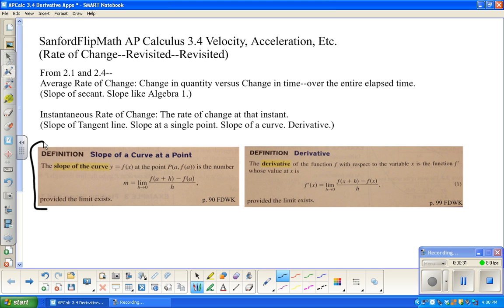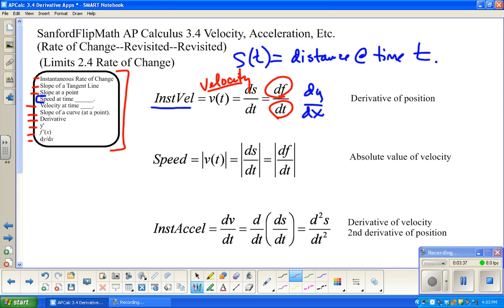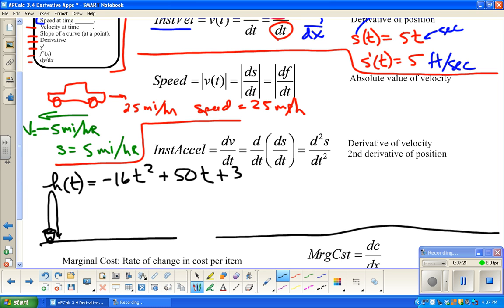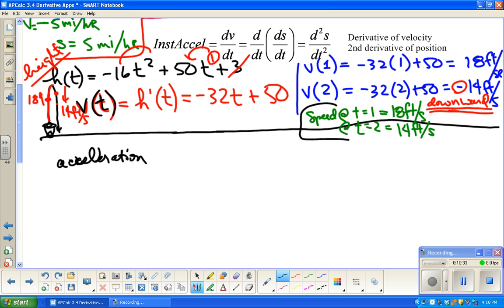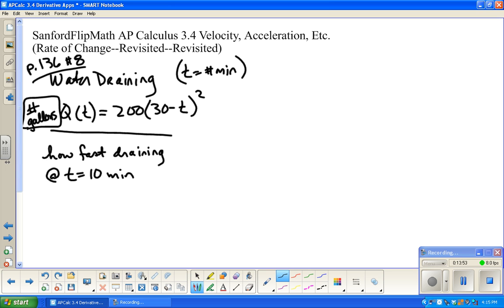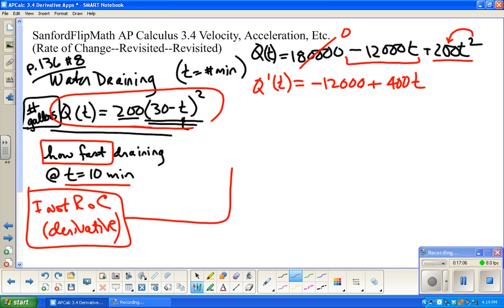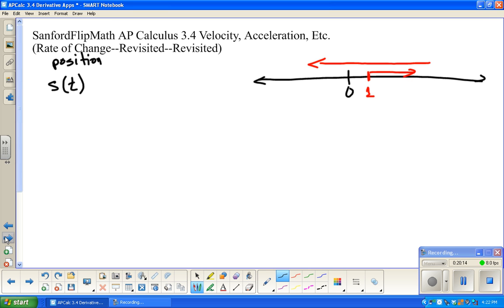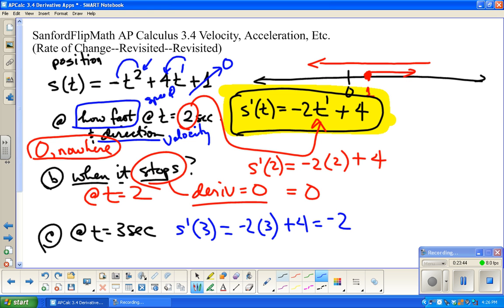SanfordFlipMath AP Calculus 3.4A Velocity, Speed and Acceleration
Applications of derivatives including velocity, speed and acceleration are handled.